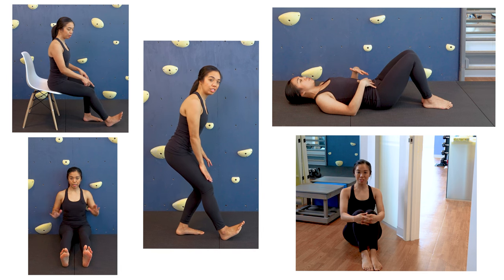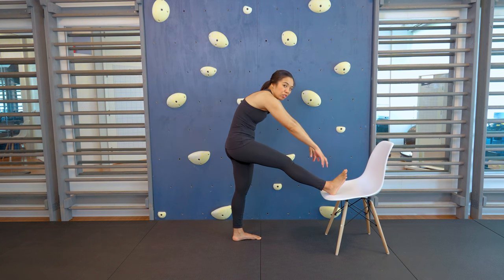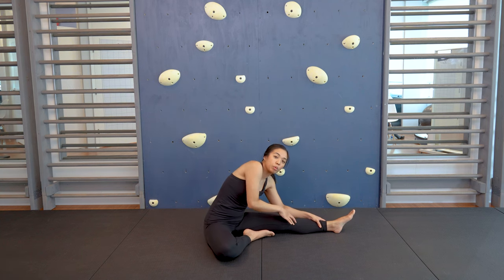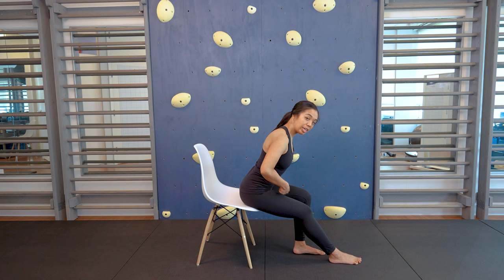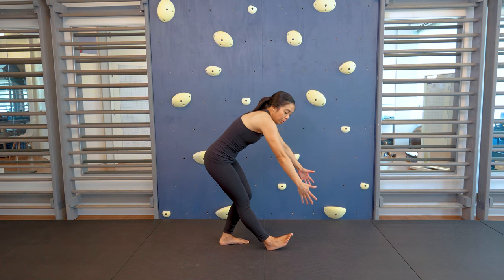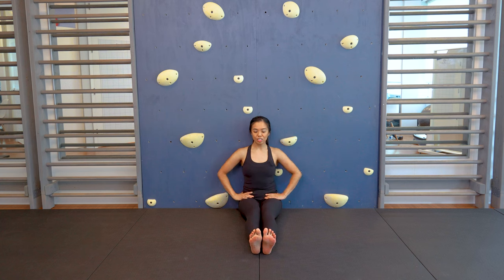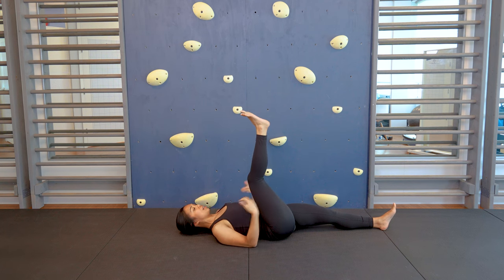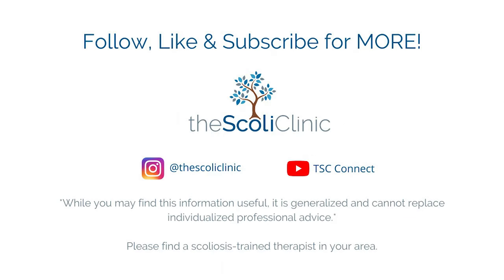Best Hamstring Stretches for Scoliosis or Scheuermann’s Kyphosis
Let’s stretch out those hamstrings!
In cultures where people do lots of sitting in chairs or couches, and work at desks, our lower body flexibility may be decreased. There are plenty of videos on YouTube showing hamstring stretches, but they don’t provide cues or modifications for people who have scoliosis or Scheuermann’s Kyphosis, or who have had spinal surgery.

Here are 4 hamstring stretch techniques to avoid if you have one of these conditions, and 5 alternatives that will maintain a neutral alignment so you can support your spine.

TSC Connect is powered by The ScoliClinic in Vancouver, Canada.

*Although the movements are designed to maintain a neutral spine position, this general workout is NOT meant to replace treatment by a scoliosis-trained Physiotherapist. If you're looking to prevent progression of your curve or address pain or other symptoms, please discuss any specifics of your condition with a medical professional who knows your situation.